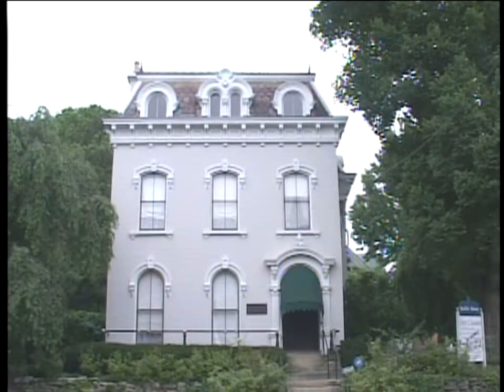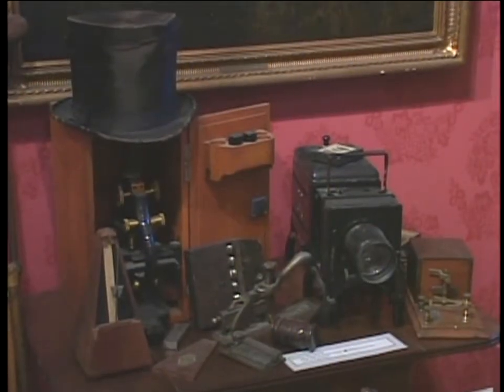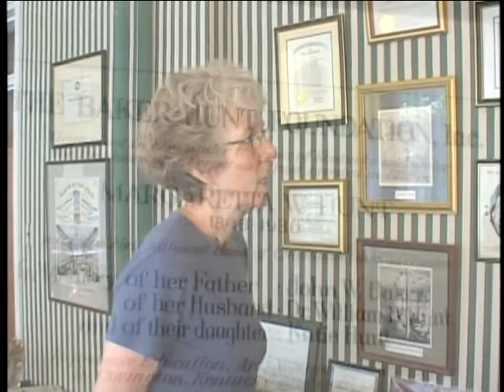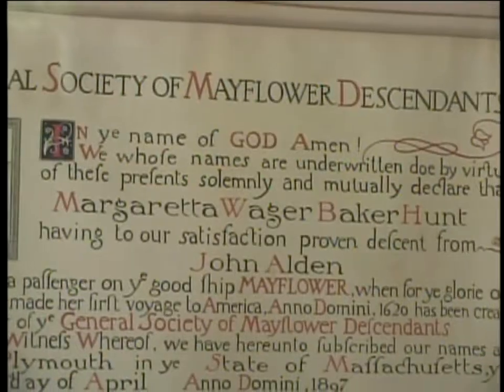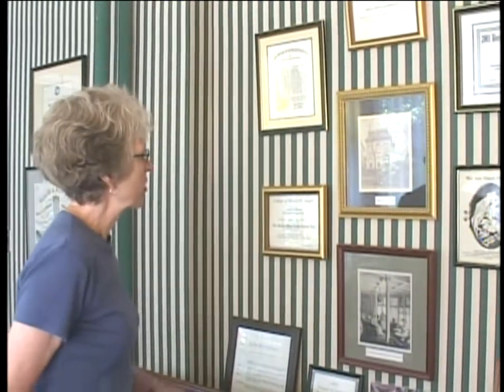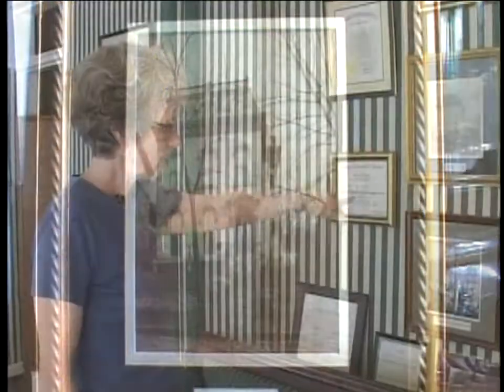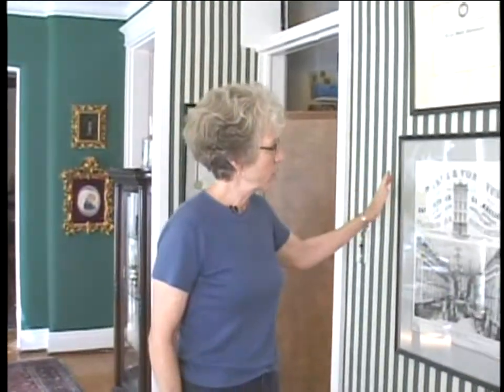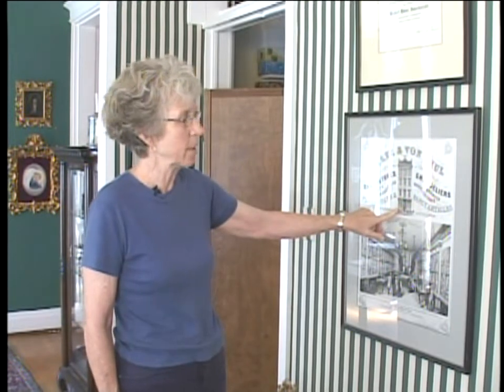Discover Northern Kentucky "Baker Hunt Art & Cultural Center"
A Sneak Peek of TBNK's Discover Northern Kentucky Series focusing on the Baker Hunt Art & Cultural Center.